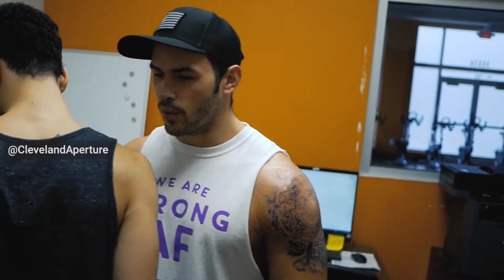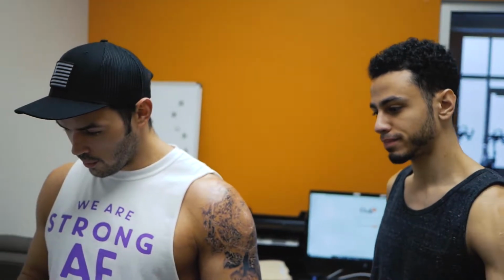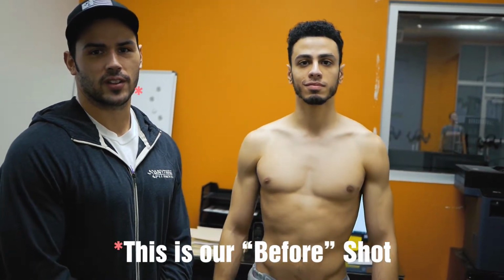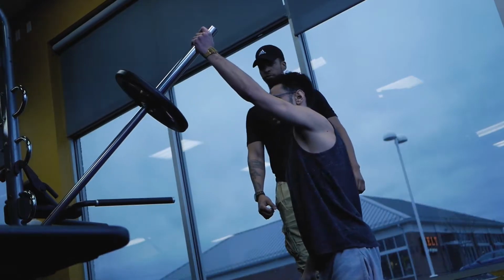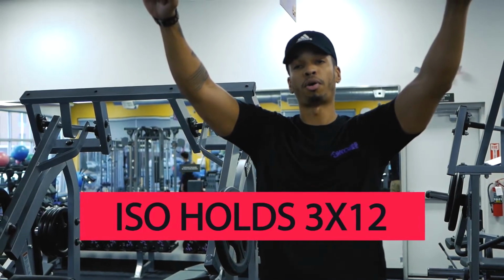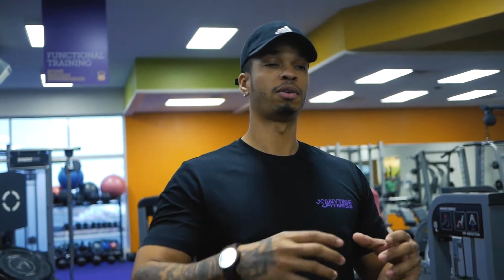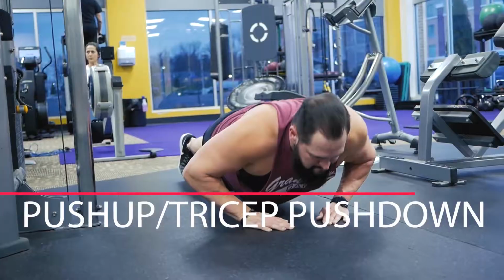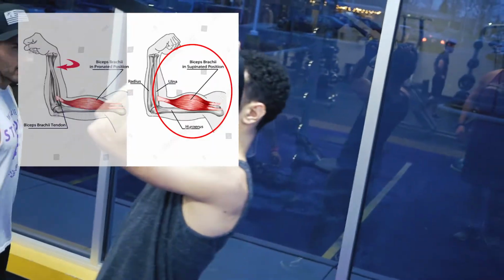SLEEVE-TEARING ARM PUMP - PERSONAL TRAINER AND HIS CAMERA GUY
Matt Rami, fitness YouTuber and personal trainer and take his camera man and video editor through an intense sleeve-tearing arm and shoulder day workout.

Fitness Plug features Matt Rami, a personal trainer and bodybuilder with over 10 years professional experience and countless client transformations, and Michael Gerges, a professional videographer, editor, director, and video marketing specialist.

Special Guests:
Jeremy, Matt's Top Trainer Who Took Me Through Shoulders:
Thanks to Nick For Being Kind Enough To Let Me Work In Arms His Session:
Follow his podcast, Big Nick Energy, where he talks about any and everything he pleases: